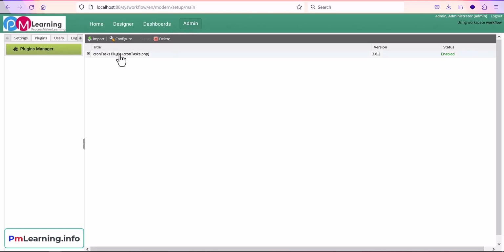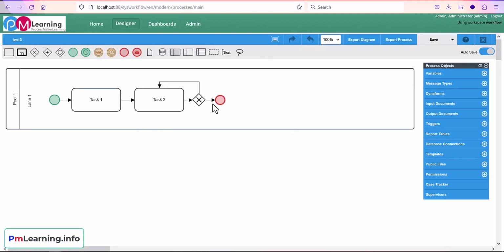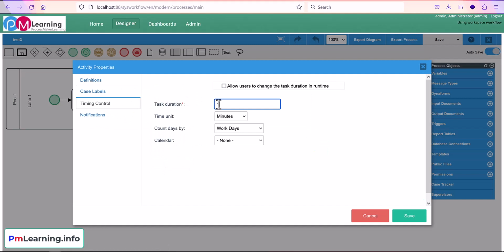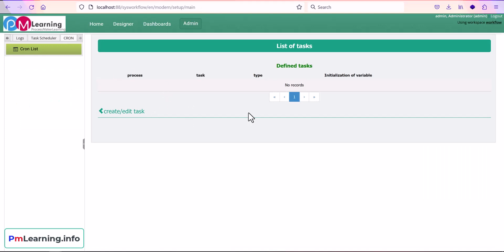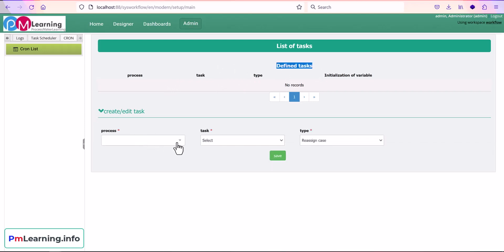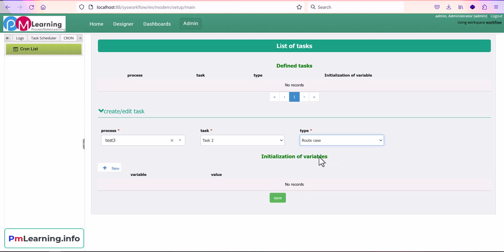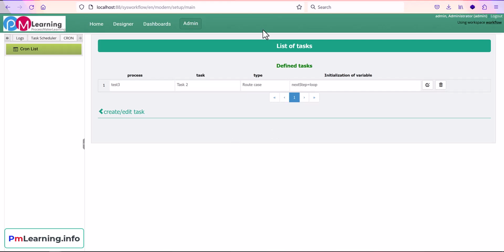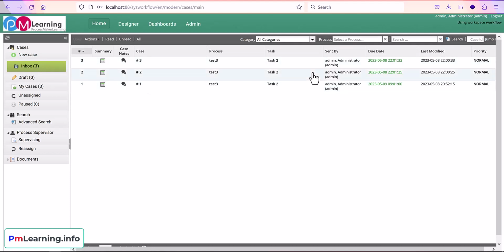Automatic route case in ProcessMaker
By using this plugin, you can apply the correct timing on various tasks in the process design environment and then define the tasks in the automatic tasks list of the plugin, you can automatically route the tasks if the user does not execute them in the specified time, or to Reassign another.

1. You must specify the execution time on the desired task.
2. In the list of plugin tasks, specify the desired tasks.
3. Specify the desired type of operation when the task execution deadline expires. (route case or reassign case to another)
4. If you set the type to the route case and if desired, you can set process variables so that the cases are properly routed and the process data is formed correctly.

In this way, your cases and tasks in various processes are always correctly assigned the route and assignment in case the case is not implemented by the user within the specified time limit, and your backlog cases reach the lowest possible level.